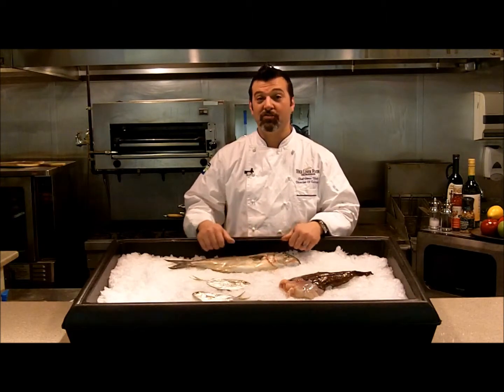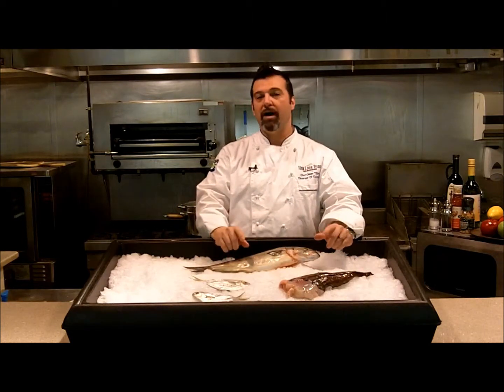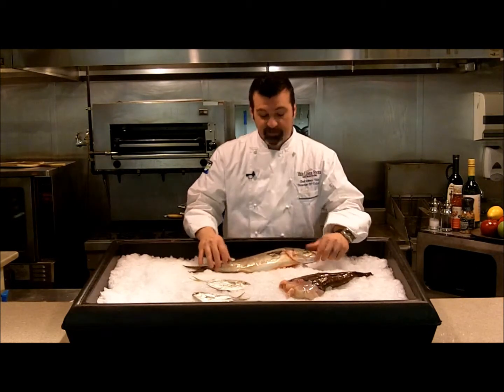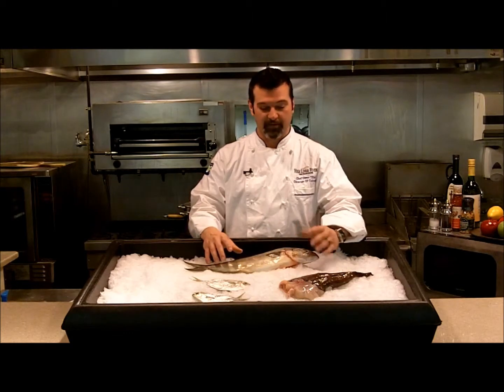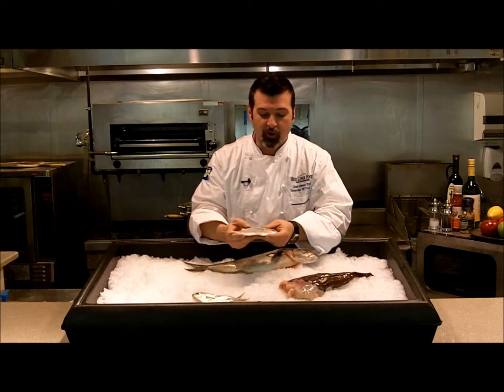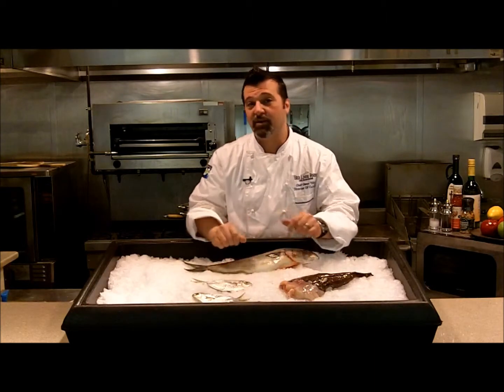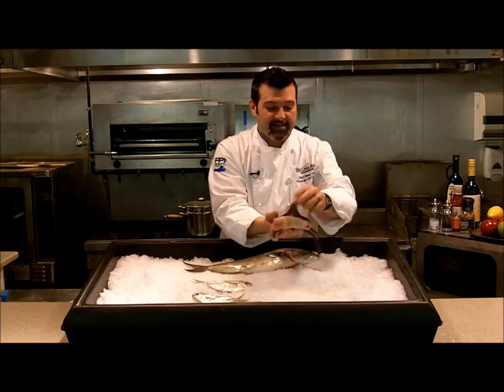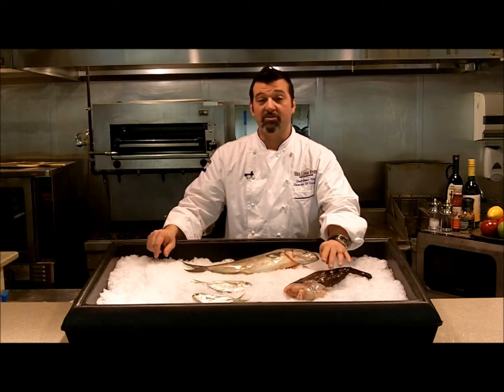Ask the Chef: What are some available, but uncommon species of fish?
The Seafood Guy Shows You How!